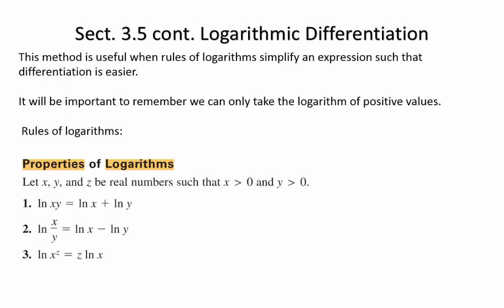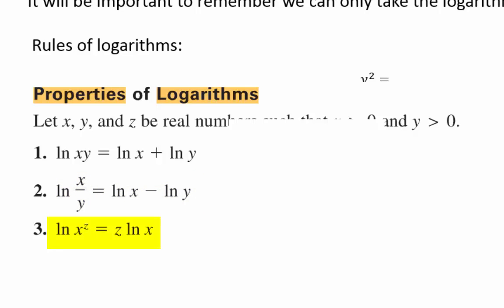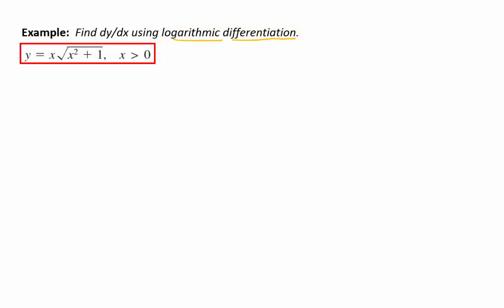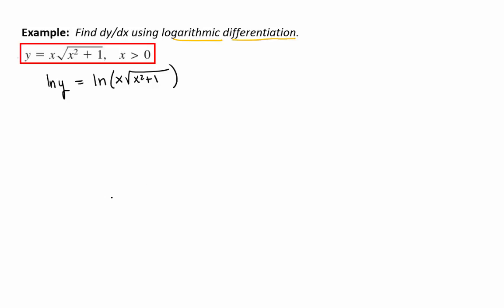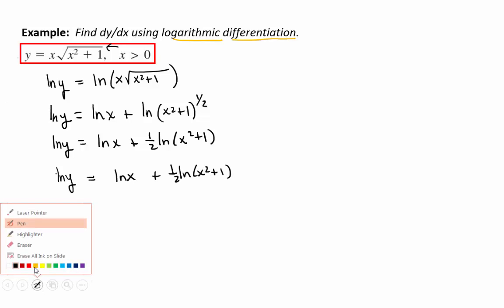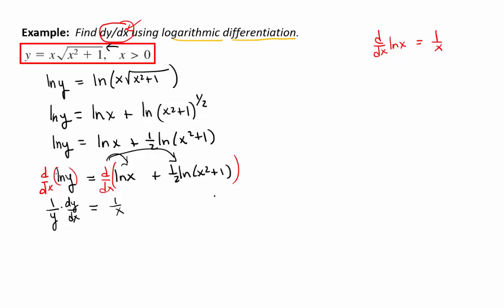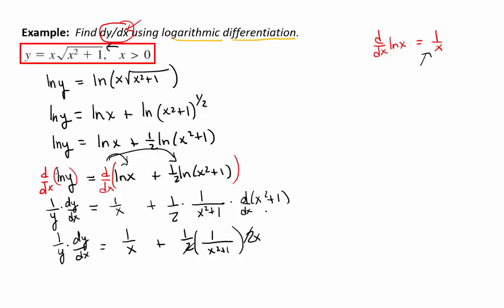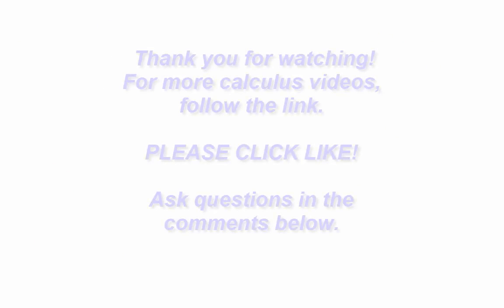Implicit Differentiation (Lecture Part 4) Example 3 Logarithmic Differentiation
In this video, with is the last part of a Calculus 1 lecture on Implicit Differentiation, we review properties of logarithms and apply them to find derivatives of complicated functions.  This allows us to bypass Product, Quotient, and General Power Rules in some cases.  The technique of Logarithmic Differentiation requires both the Chain Rule and Implicit Differentiation.